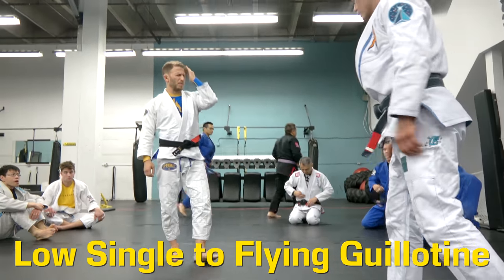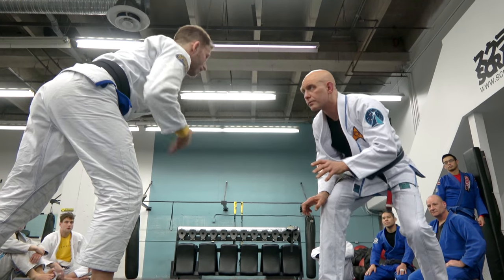Low Single to Flying Guillotine Combo with Elliott Bayev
Here's a low single takedown setup for the flying guillotine that Jeff Glover has used successfully in competition, taught by Elliott Bayev at a seminar.  More instructionals by Elliott (including his amazing Spider Guard Masterclass)